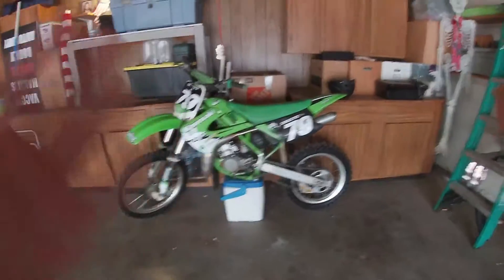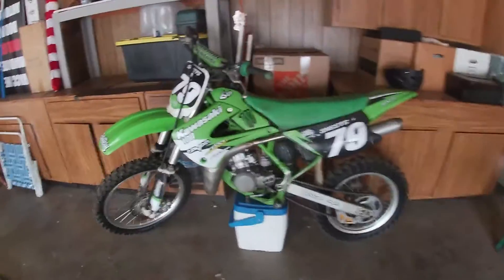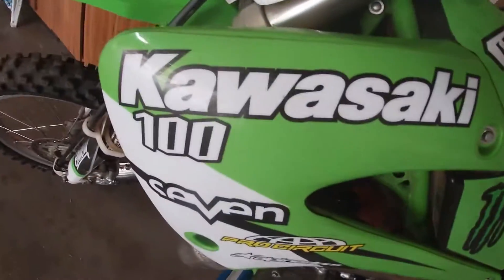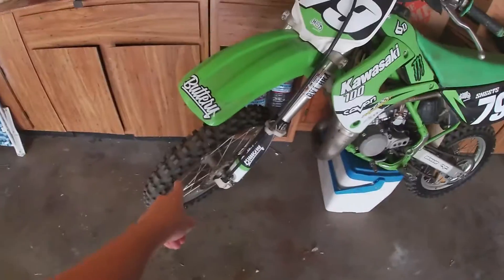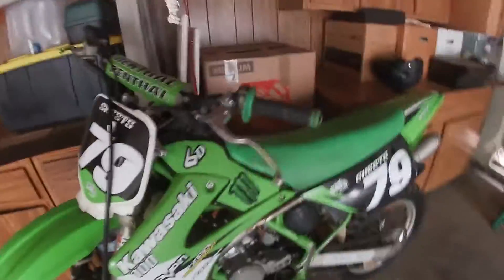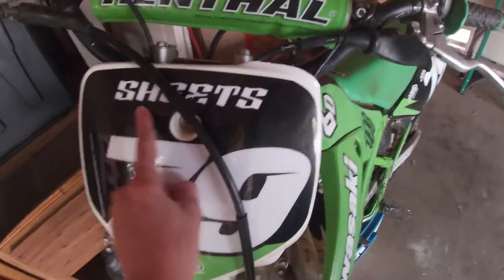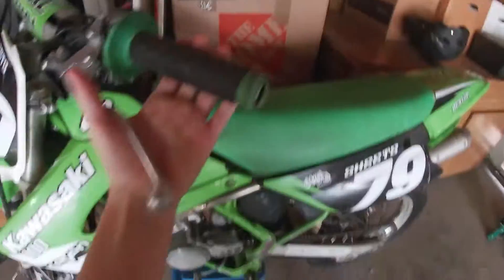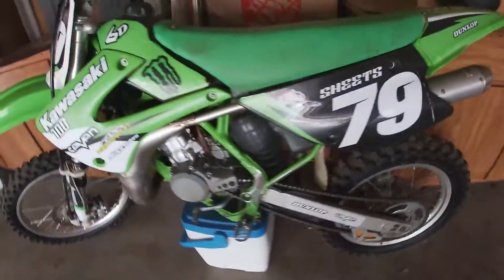I Got a Kx100!!!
i just got a new dirt bike
i hope you enjoy this vid